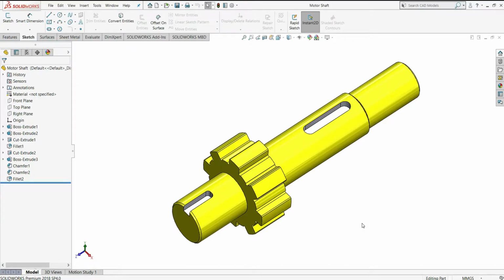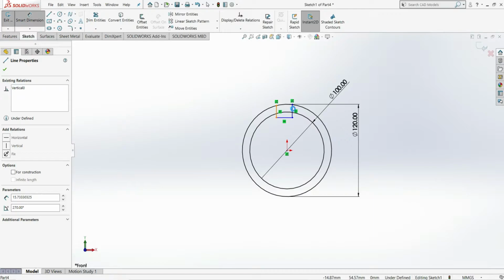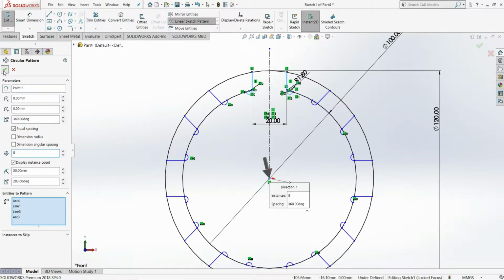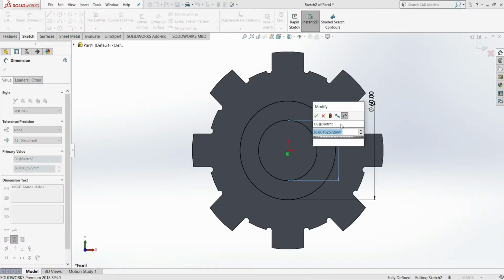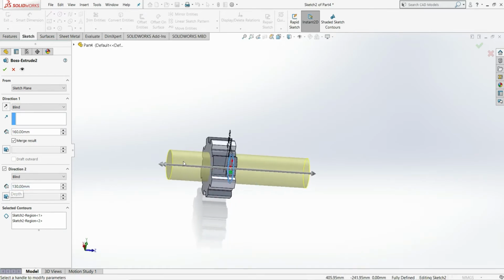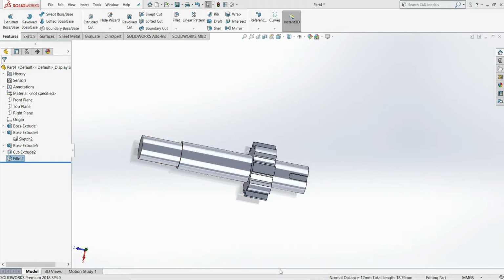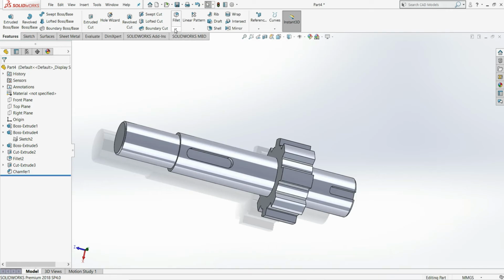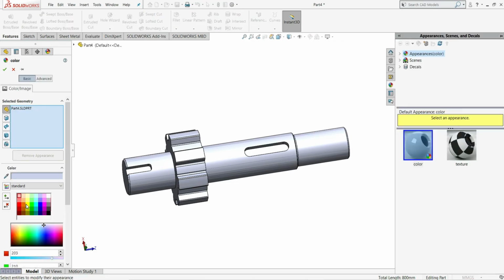Motor Shaft: Solidworks Tutorial For Beginners | Exercise No. 3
In This Solidworks Tutorial We Will Design Motor Shaft in Solidworks.

Hello & Welcome To Cad With PK

Our Channel is Dealing With Everything About Solidworks and our aim is to Make Our Viewers Professional in Solidworks.

If You Have Any Doubt Regarding Tutorials Plz Don't Hesitate To Comment Us Below.